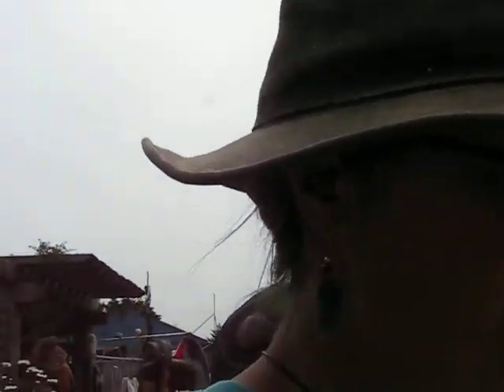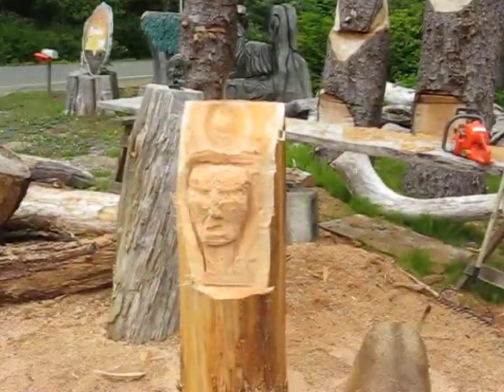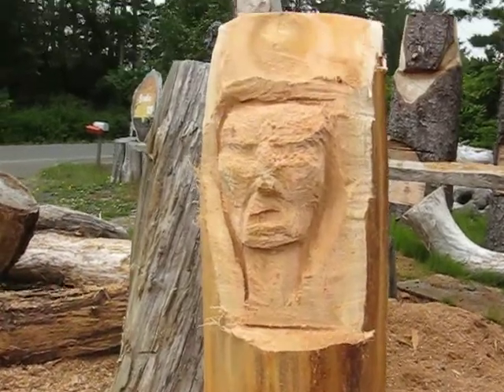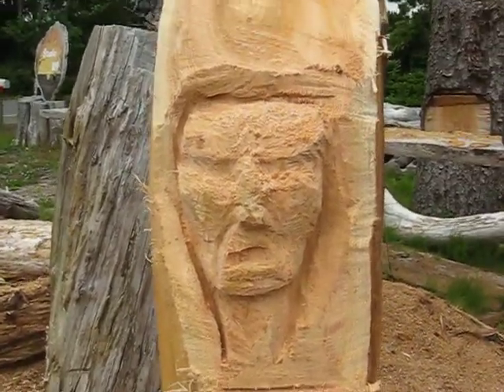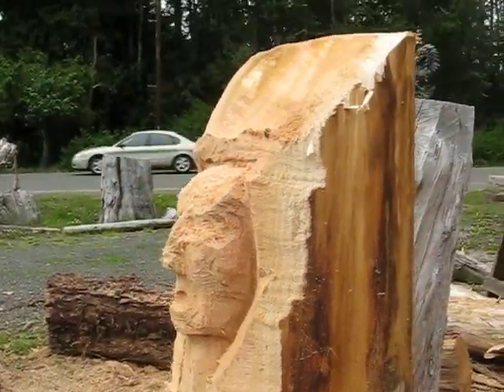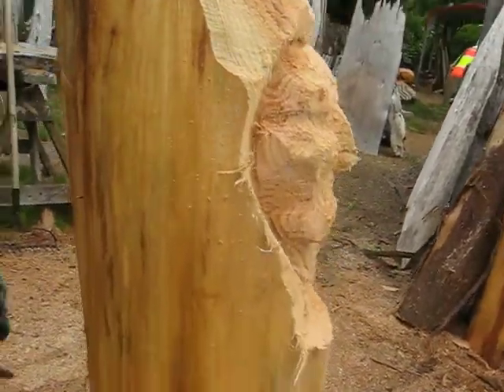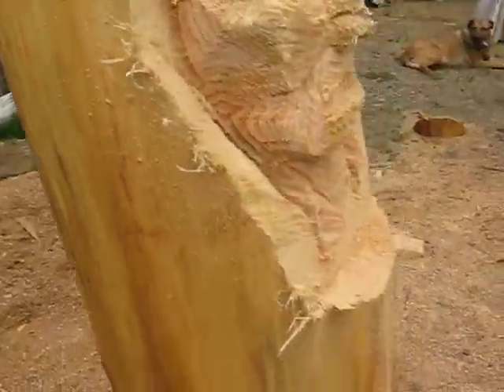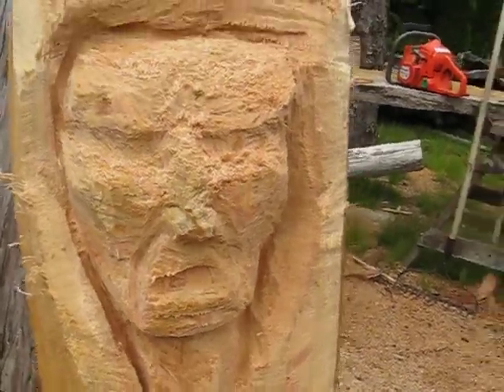Number 4 of the Chain saw Artist ~ Carving the Rain Forest Native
I think my mood is coming out in my carving today... is that me screaming?  How perfect... you get to see how it really is ... don't worry .. I'm sure things will get more interesting as we go along. Just warming Up  :)